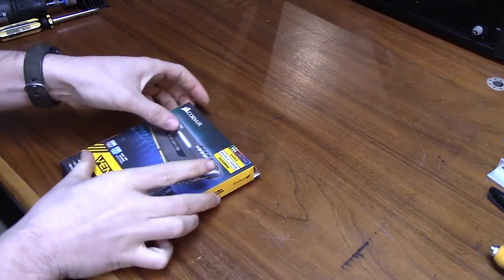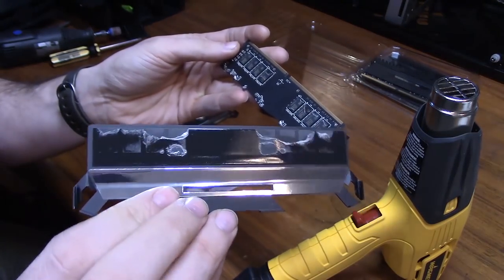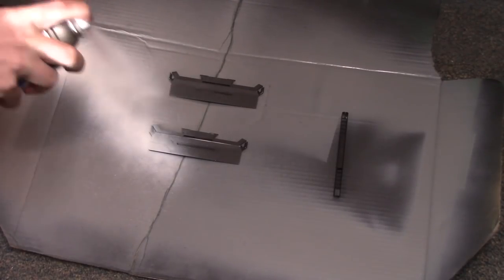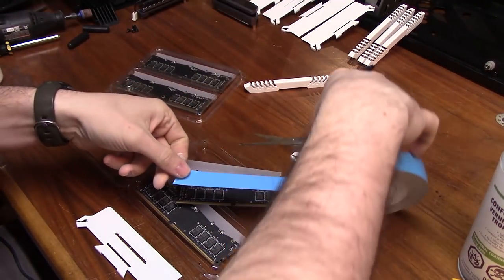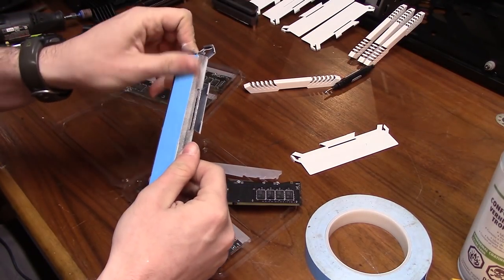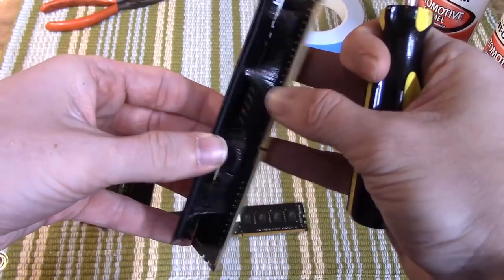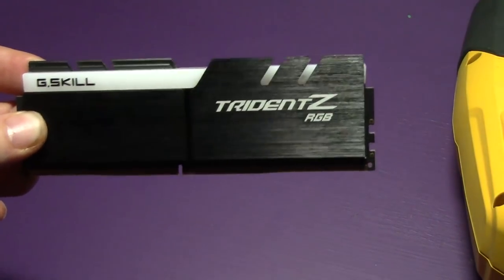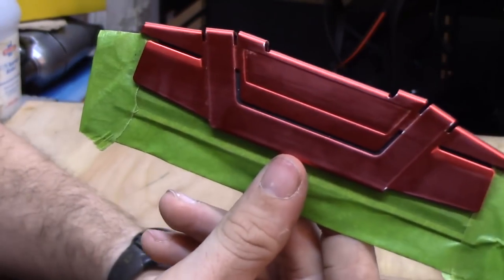How to paint your RAM! (any make or model)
This video is about how to paint your RAM! The sticks featured in this video are Corsair Vengeance RGB, Hyper X Fury, G.Skill Trident Z RGB, and G.Skill Ripjaws V. Even if you don't have those specific kinds, these methods will still work on whatever you happen to have because all RAM is made basically the same way.

There are two methods, the first being to dismantle the RAM sticks and paint the heat spreaders separately. The second is just leaving the stick assembled and taping off the bottom of the dimms to prevent paint from getting on the part that connects to the motherboard. This second method is really only for non LED RAM, because you can't tape off the LED parts most of the time so you need to dismantle those.

This mod has no effect on performance, your RAM will still function the same if it's painted or not.

16GB Corsair Vengeance RGB
16GB G.Skill Trident Z RGB
16GB Hyper X Fury
16GB G.Skill Ripjaws V

(You can use either thermal pads or tape)
Thermal Tape
Thermal Pads
Heat Gun
Isopropyl Alcohol
Rustoleum Enamel Paint
(That's white, you can get any color)